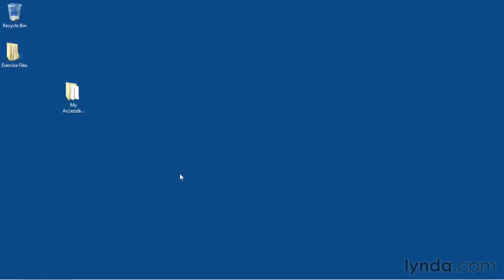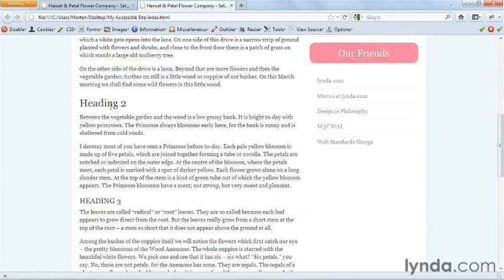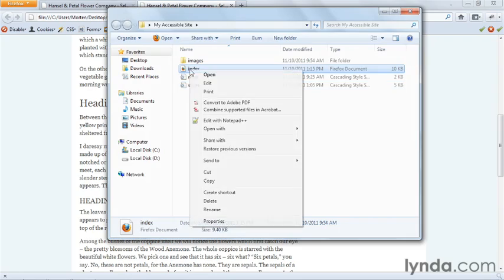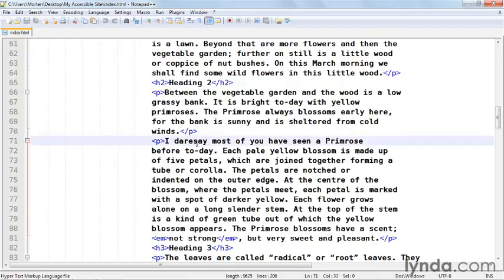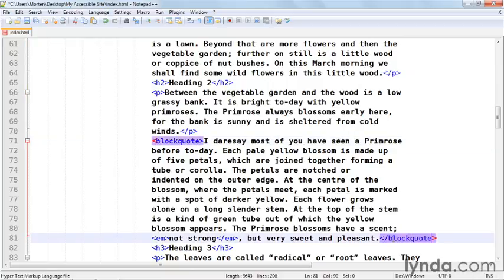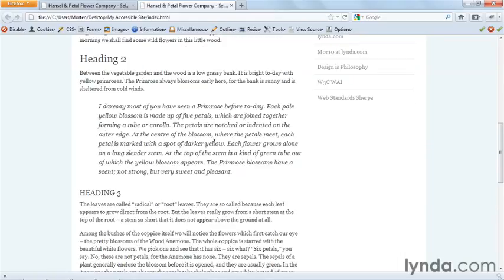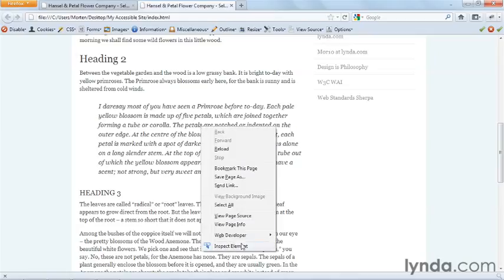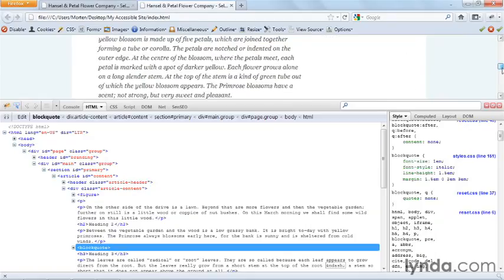89051 05 07 SC11 blockquote